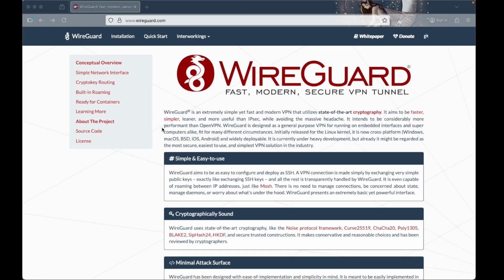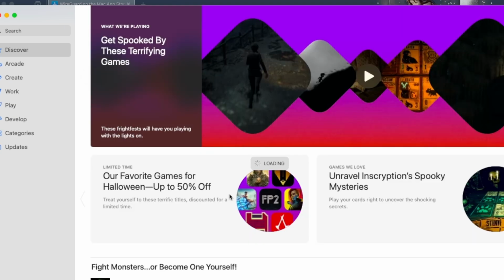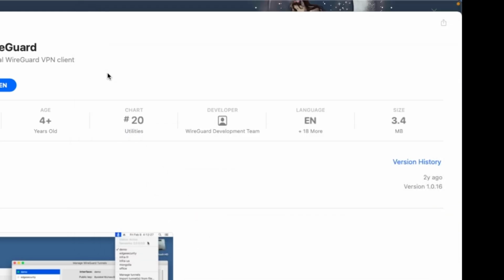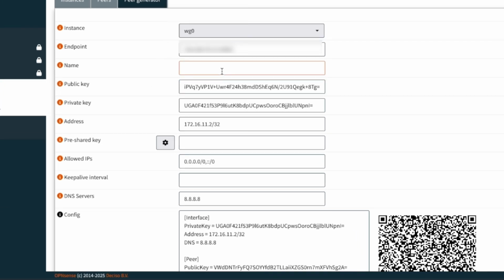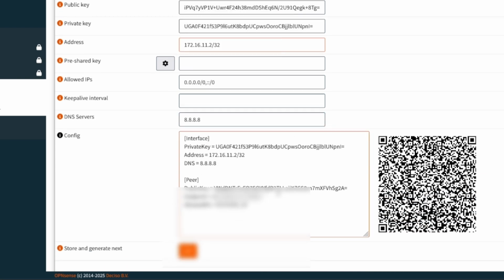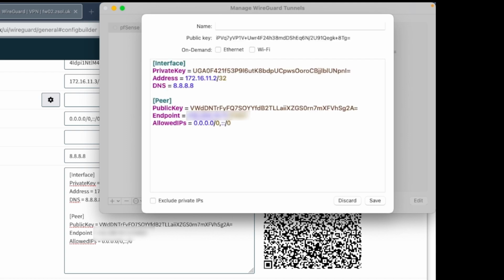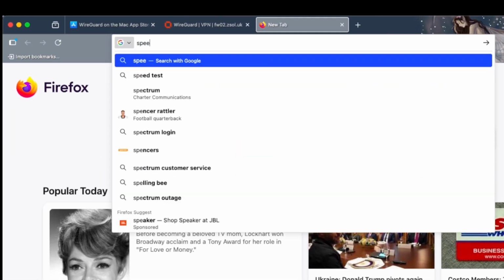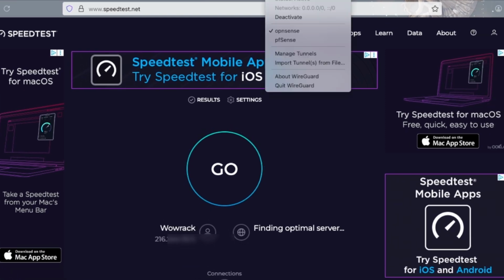How to setup WireGuard Client on macOS (2025)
In this tutorial, learn how to set up and connect a WireGuard client on macOS to your OPNsense Firewall VPN step-by-step.
We’ll install the WireGuard app on Mac, configure the tunnel, import settings from the OPNsense server, and verify your secure connection — all explained clearly and visually.

What You’ll Learn in This Video:
• How to install WireGuard client on macOS (MacBook or iMac)
• Import configuration from your OPNsense WireGuard server
• Add public/private keys and tunnel information
• Enable and verify the VPN connection
• Confirm connectivity and IP routing
• Troubleshoot common client-side connection issues

By the end of this guide, your Mac will be securely connected to your OPNsense WireGuard VPN — encrypting all your traffic and keeping your connection private.

wireguard client mac
wireguard vpn setup mac
wireguard add new client
wireguard client